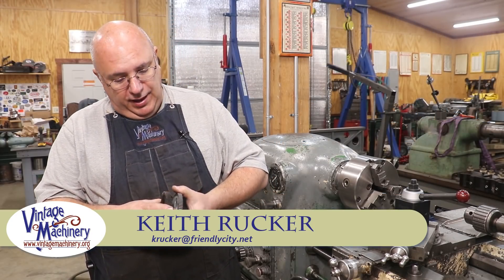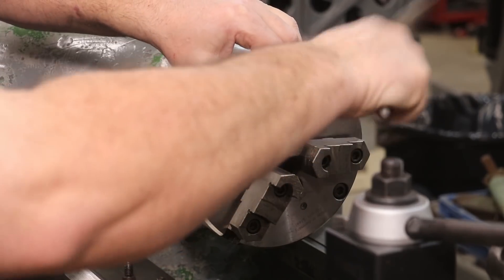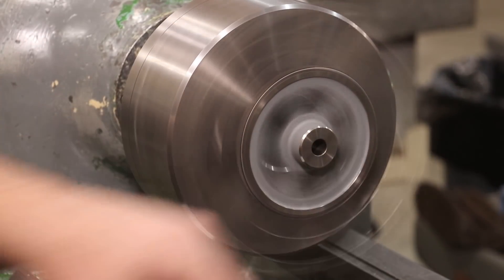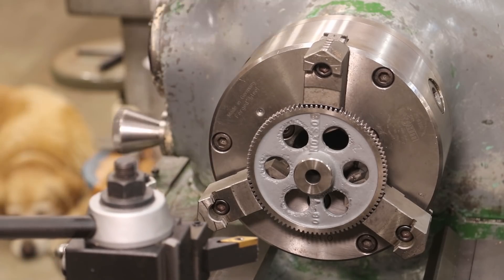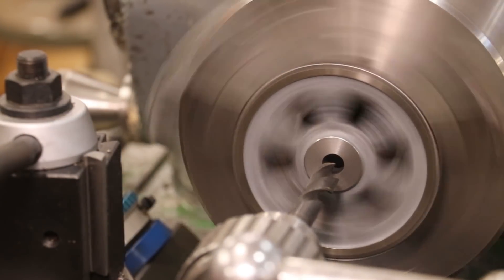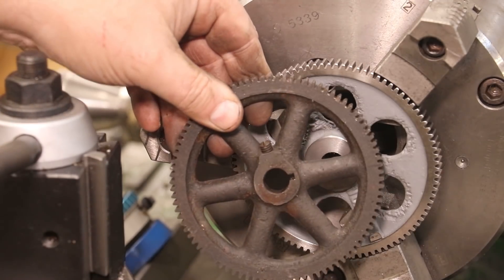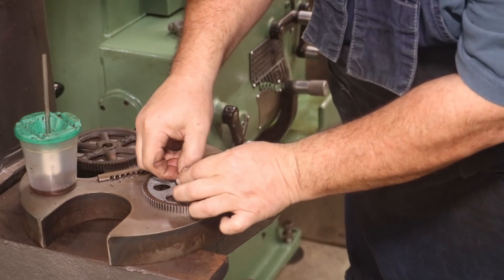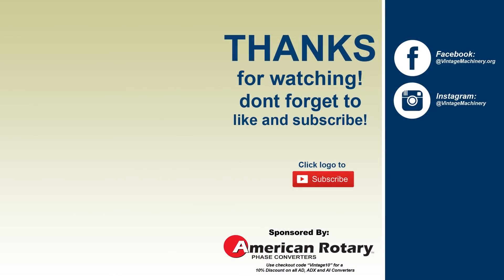Making Modifications to a Stock Boston Gear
Making some modifications to an off the shelf stock Boston Gear to replace a vintage gear on an old machine.  The thickness of the hub had to be machined to the correct thickness on the metal lathe, the hole bored out to a larger diameter, a keyway broached in place, and a hole for a set screw had to be drilled and tapped.